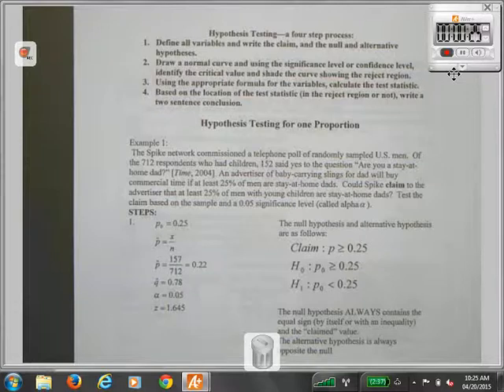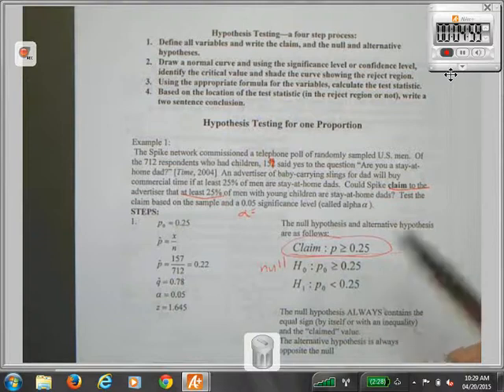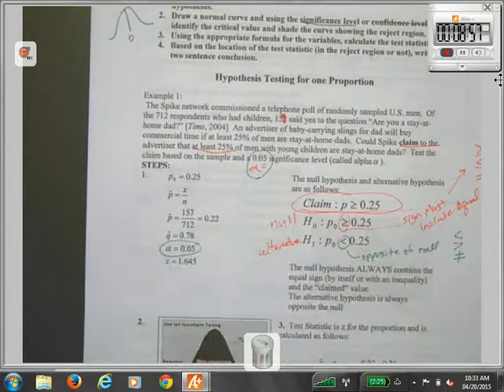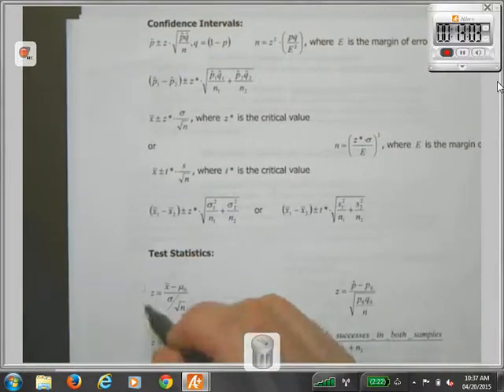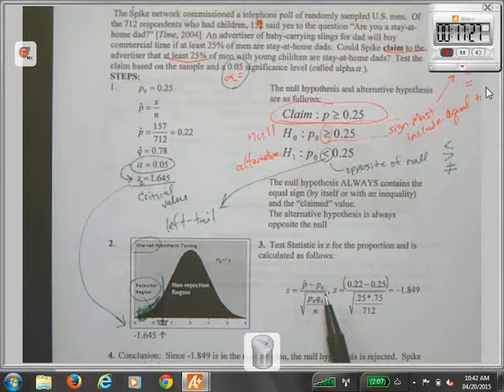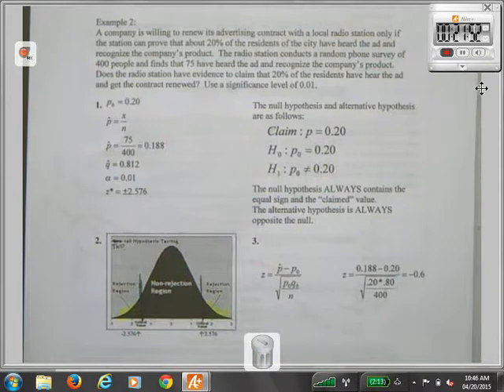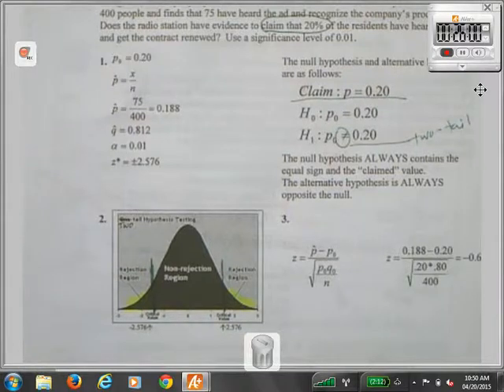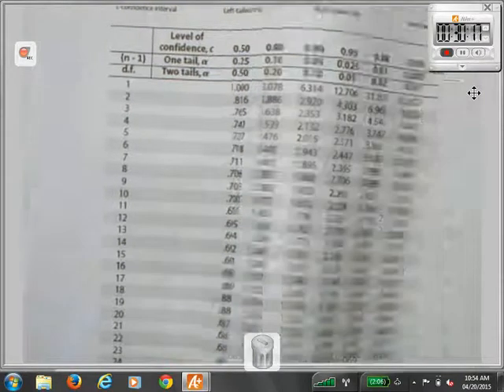8 3 2015 Apr 20 Mon 10 24 38